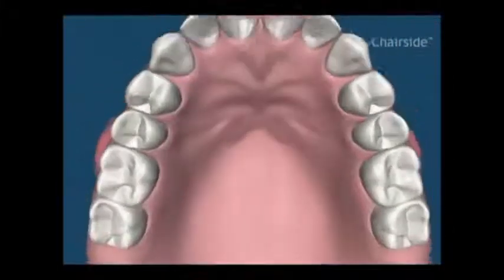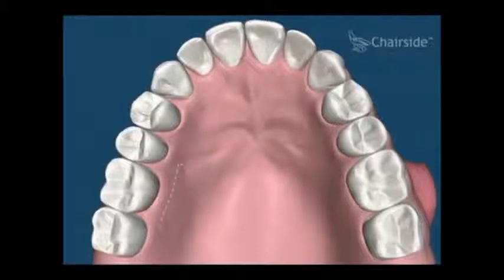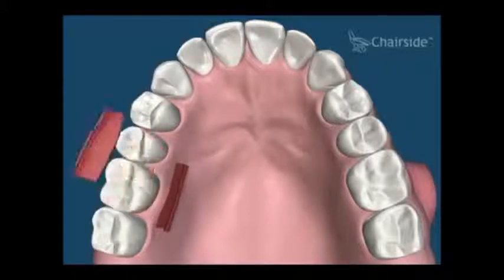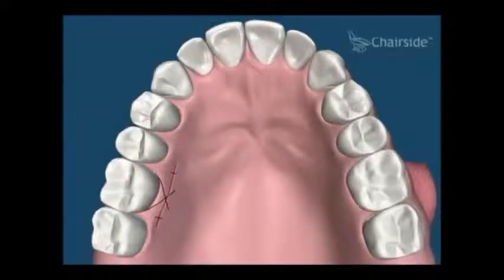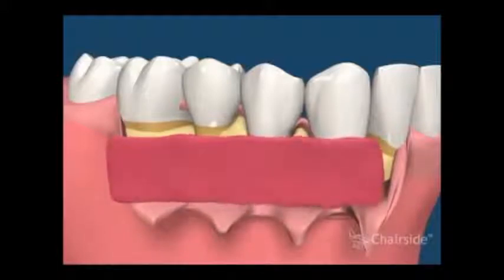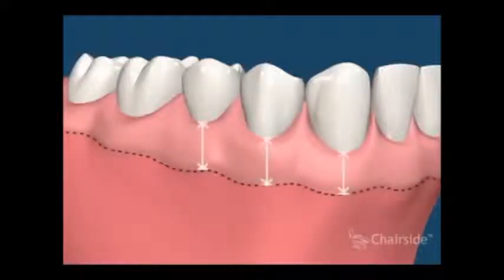Gum Receding Surgery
Gum surgery to prevent periodontal diseases done for loose tooth, dental implants,